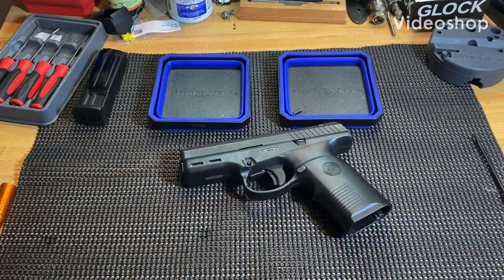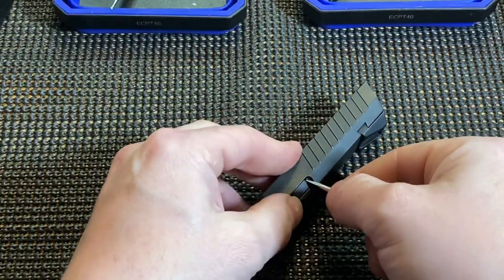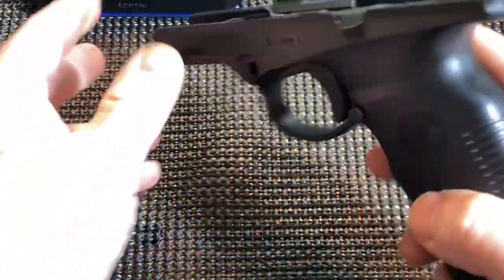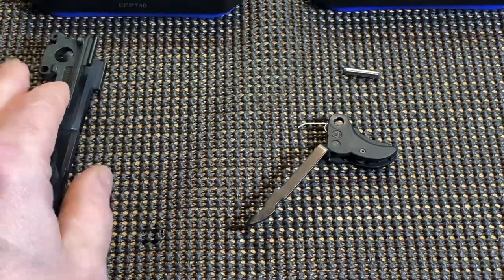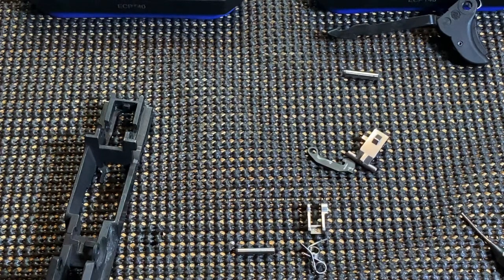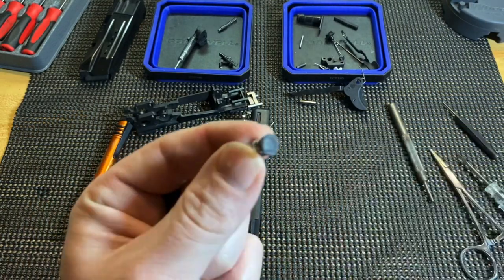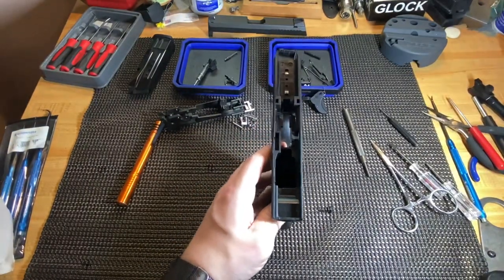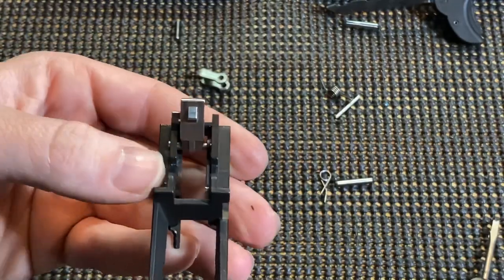Styer M9 Complete Disassembly/Reassembly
Styer m9 A1 complete disassembly and reassembly video complete.